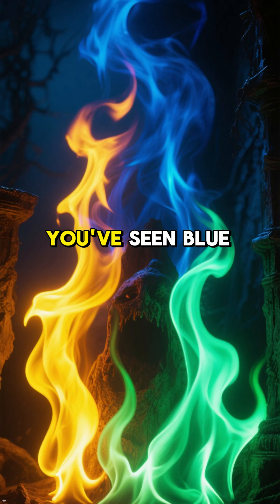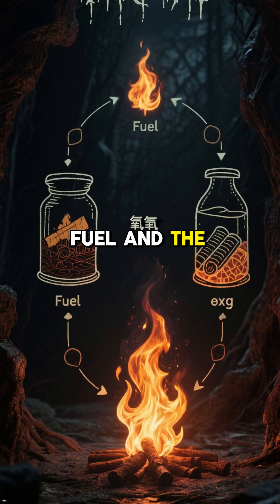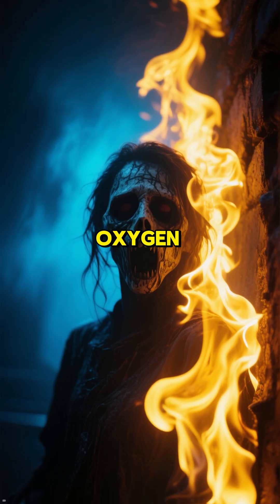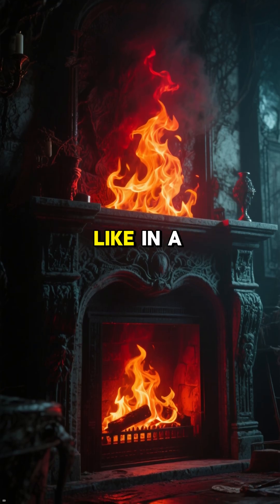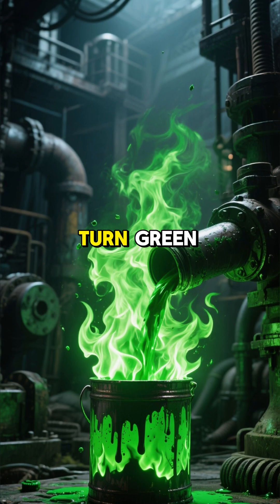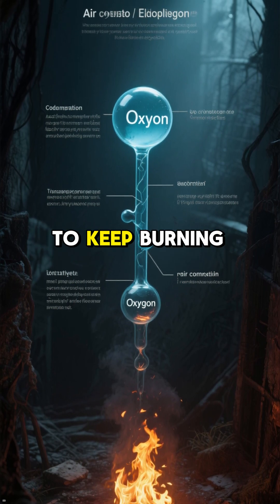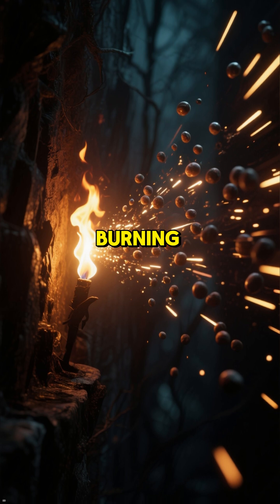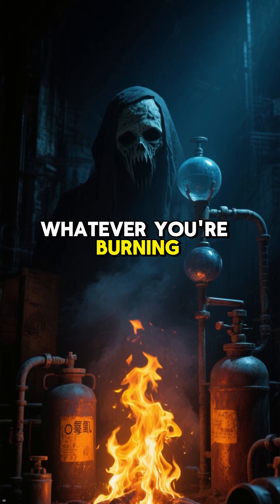Why Is Fire Different Colors @ScorpioBorn5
Welcome to Scorpio Born, where the wonders of science and the mysteries of space come to life! 🌌✨ Dive into fascinating facts about the universe, unravel the secrets of the cosmos, and explore the incredible science behind the world we live in. From mind-blowing discoveries to awe-inspiring celestial events, our channel is your gateway to infinite knowledge. 🚀🔭

Yours Queries:
Space Mysteries
space facts
space science
science
facts about space and the universe
facts
facts about space
about space
facts about space and stars
space
facts about space and planets
bright side space facts
facts about space and the solar system
space x
universe facts
facts about space bright side
space race
space documentary
amazing space facts
science documentary
beautiful facts about space
space facts and mysteries
mind blowing facts about space